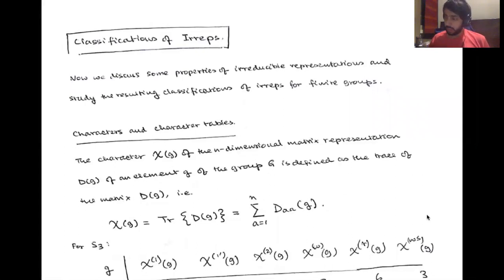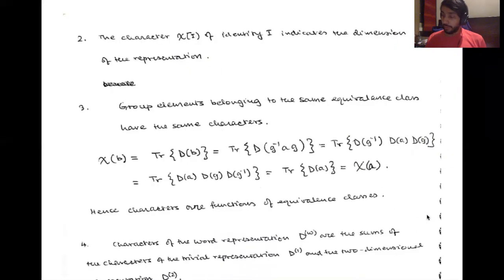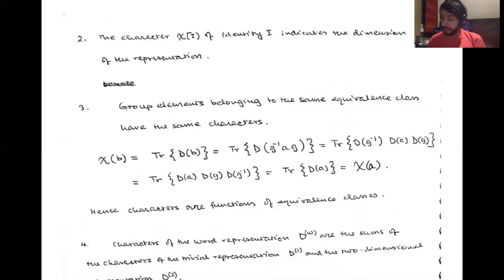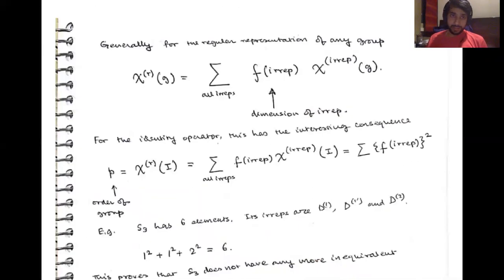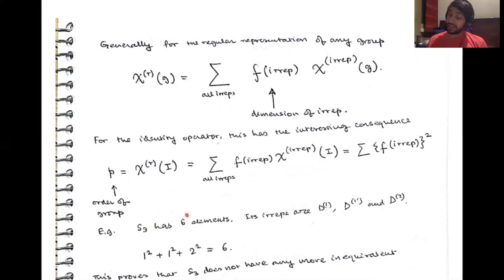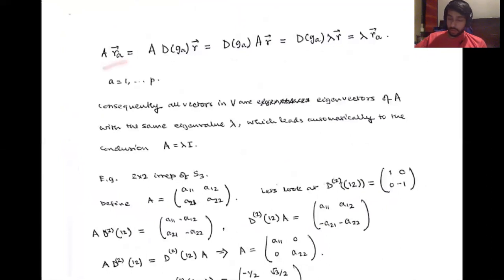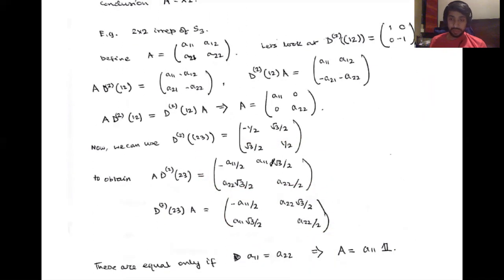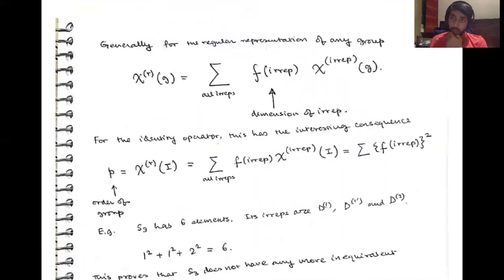Lecture 8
Group representations - final episode.